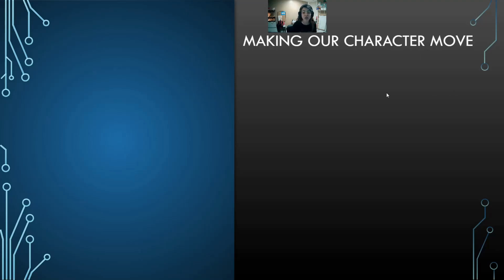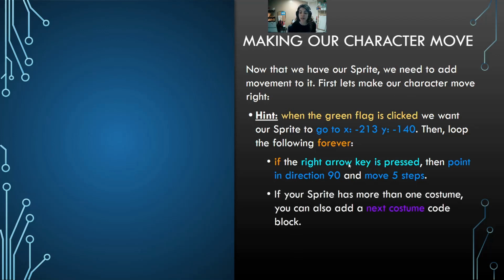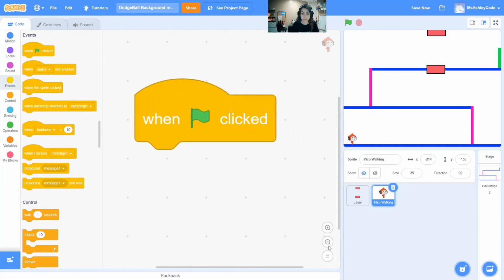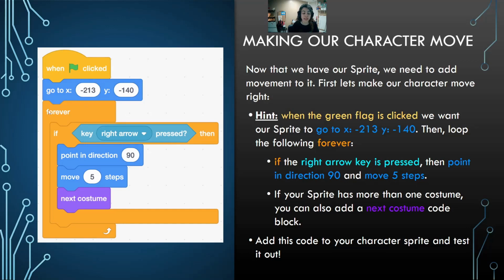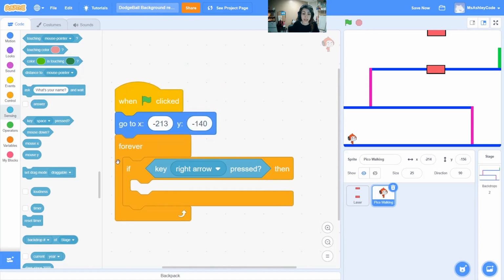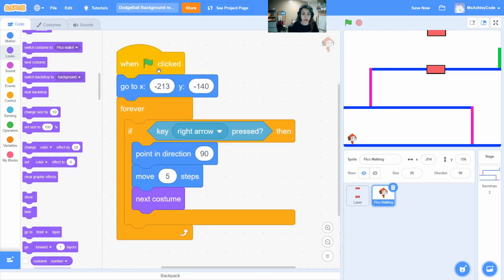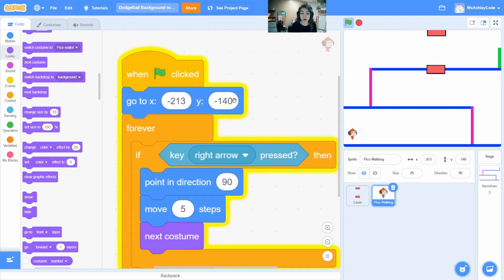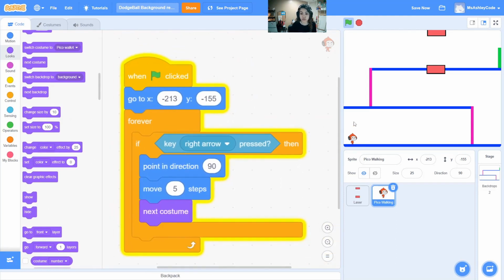Scratch Dodgeball Project Part 4 | Making our Character Move